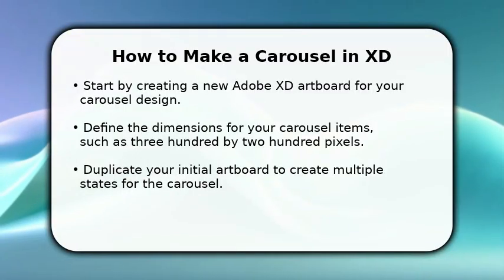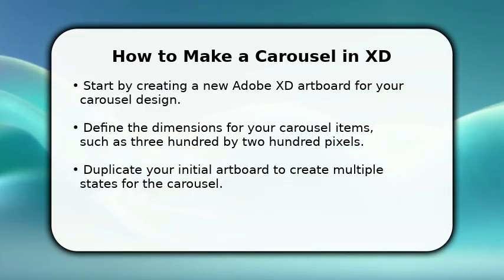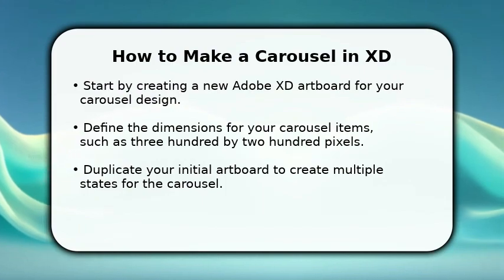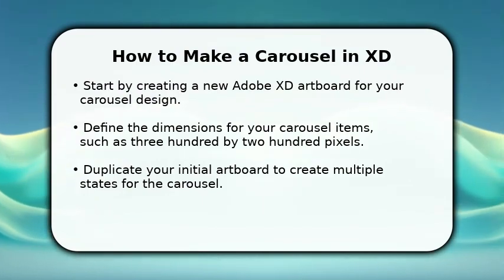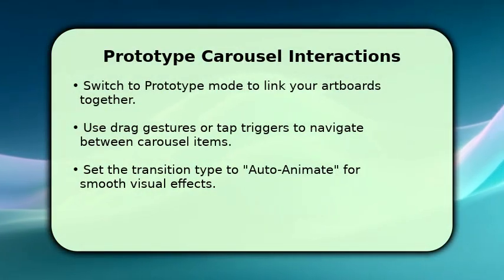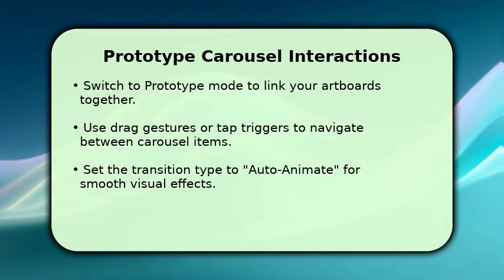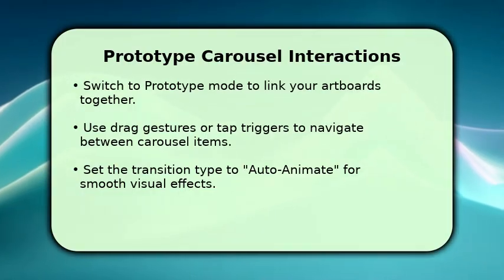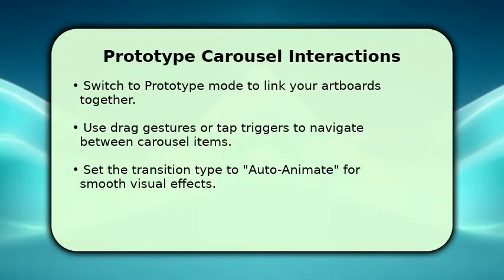How to Make a Carousel in Adobe XD (New 2025)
▸ (t) Learn how to create a stunning carousel in Adobe XD using the latest features. In this tutorial, we'll cover the steps to design and build a professional-looking carousel that will engage your audience. From setting up the layout to adding animations and interactions, we'll show you everything you need to know.

Adobe XD, carousel tutorial, UI design, UX design, Adobe XD tutorials, new features 2025, carousel design, Adobe XD carousel, UI/UX design